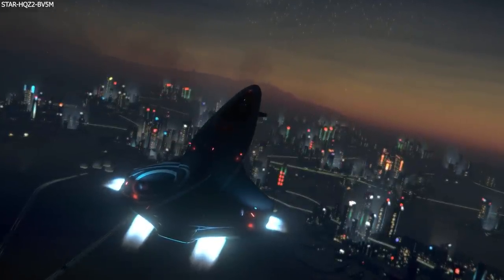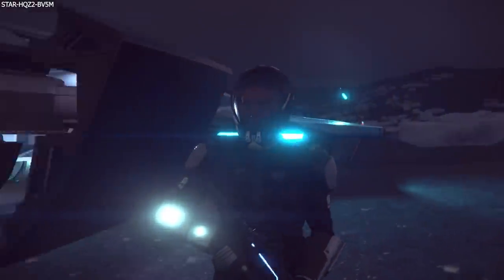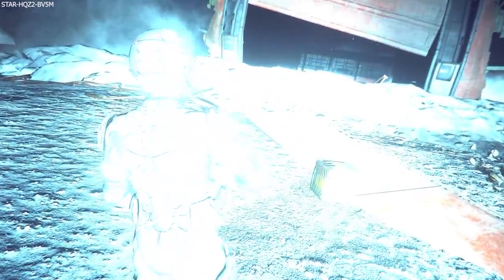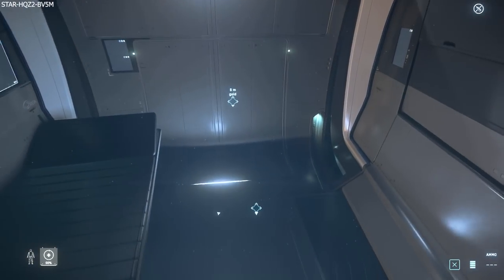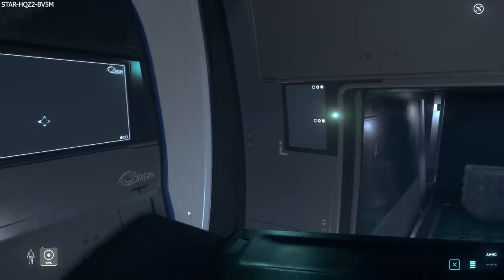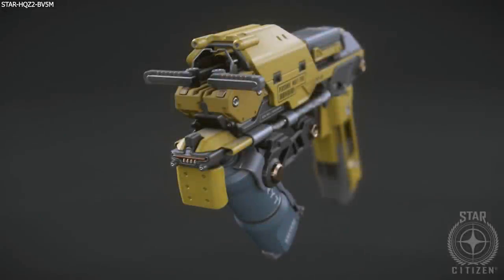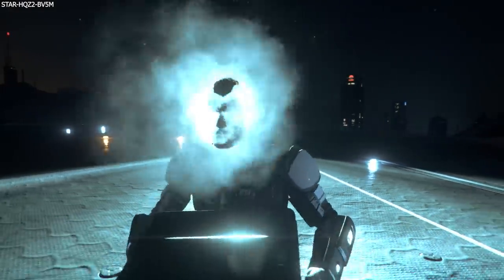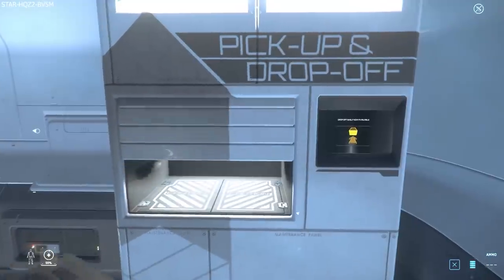Tractor Beam & Refining Progress, Star Runner When & 3.11.0b Update | Star Citizen Roadmap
-In this video I go through the roadmap letting you know all the progress from week to week. This week, there is no progress on the Mercury Star Runner but the tractor beam & refining process does progress, plus we have a new 3.11.0b patch for the PU.